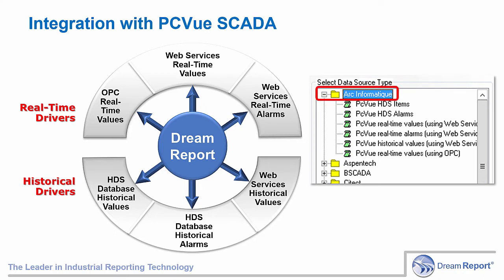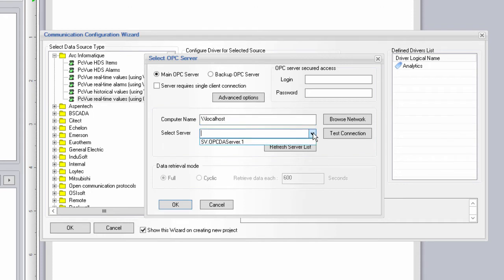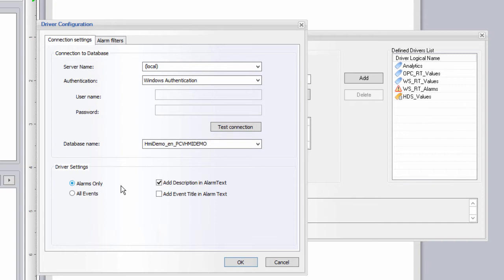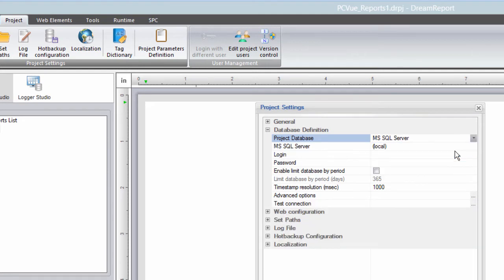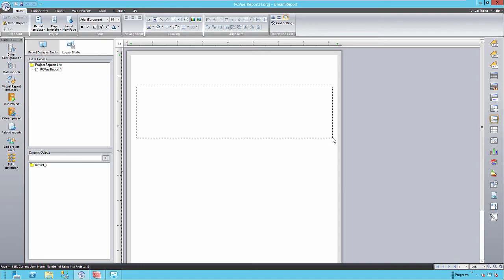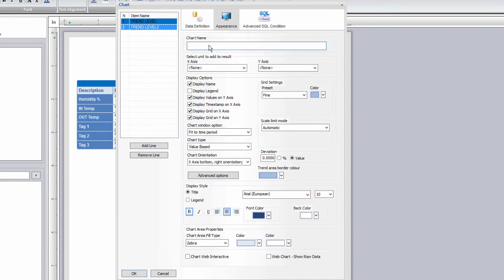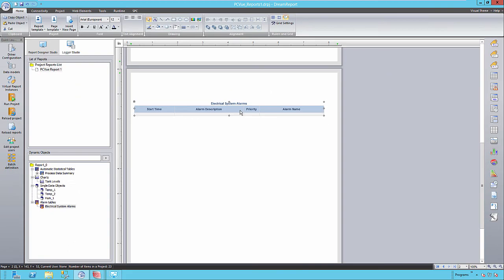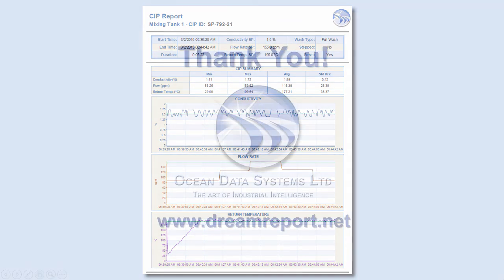Dream Report with PCVue, by ARC Informatique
Dream Report is the ideal product for reports and dashboards with PCVue, by ARC Informatique.  This video will show you how easy it is to use Dream Report with PCVue.